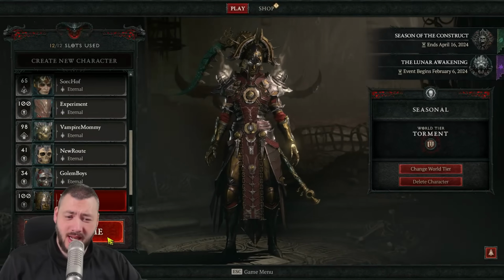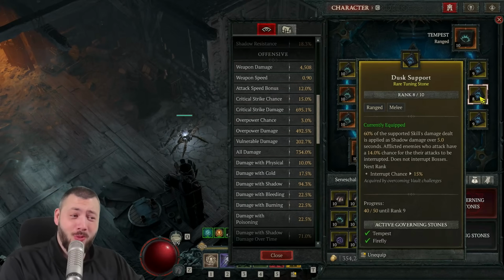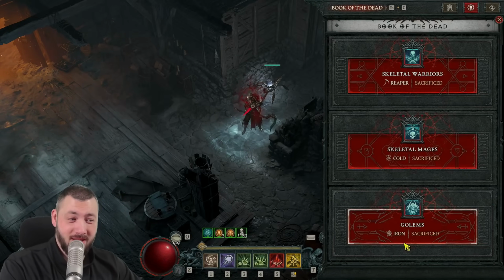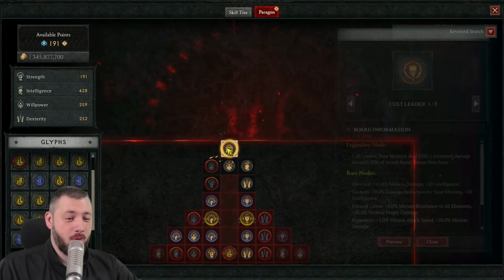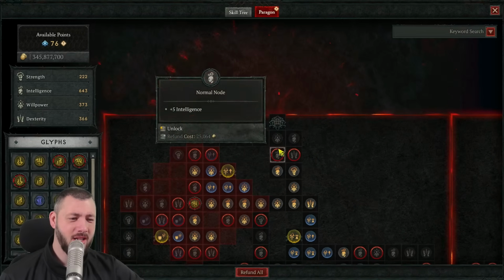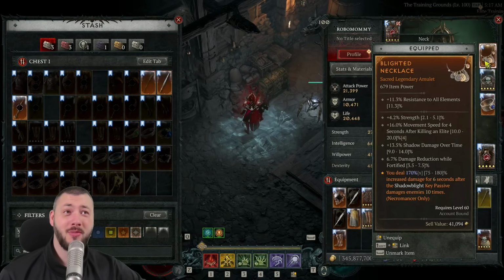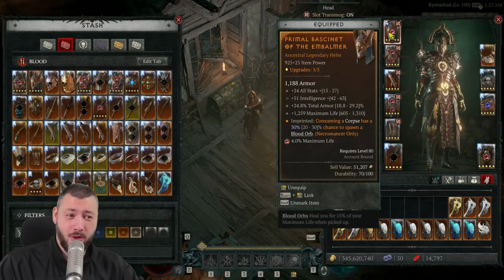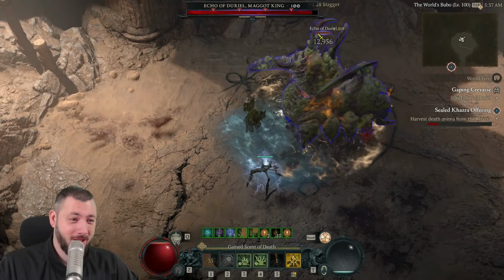FINALLY Insane Necromancer Damage with this Combo in Season 3 Diablo 4!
FINALLY Billions of Damage by the Seneschal Companion is possible with Necromancer!

0:00 Billions of Damage
0:24 How to Scale the Companion
2:27 Don't forget this!
2:55 OP Companion Combo
4:00 More Scaling Options!
5:40 Skills for More Damage
7:28 Paragon for Insane Scaling
12:04 Mandatory Gear!
14:15 Tier 100 Dungeon Example
16:46 Duriel Example